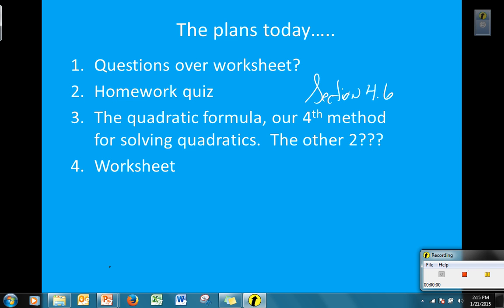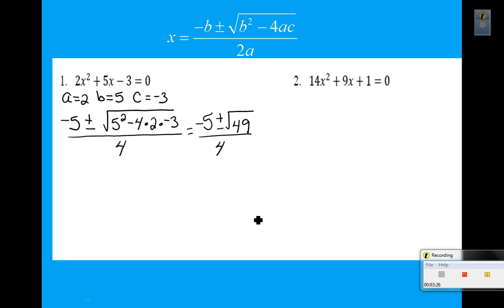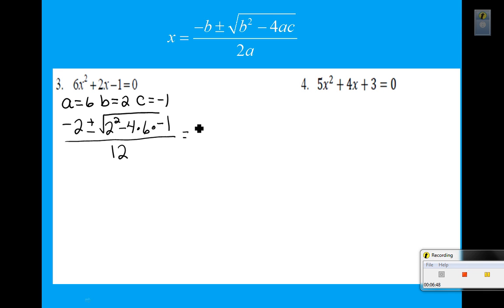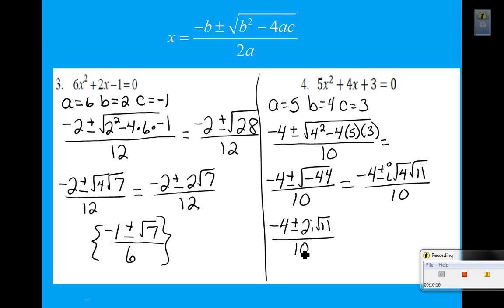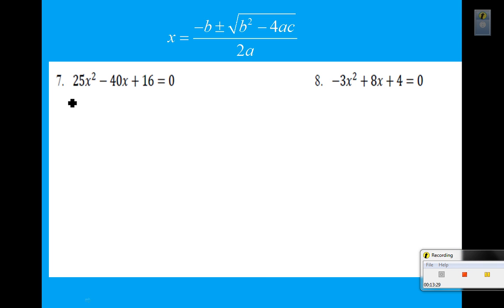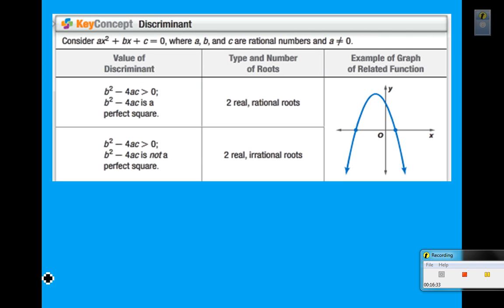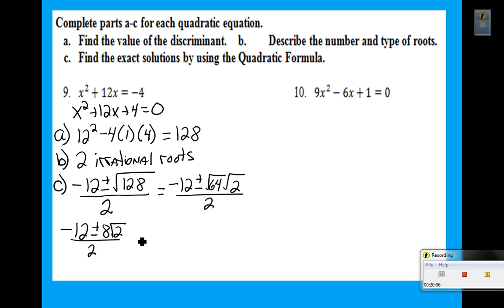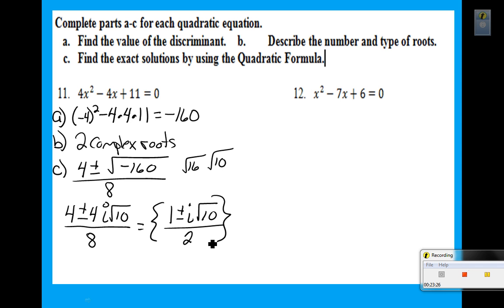Day 13 Algebra II video Quadratic Formula